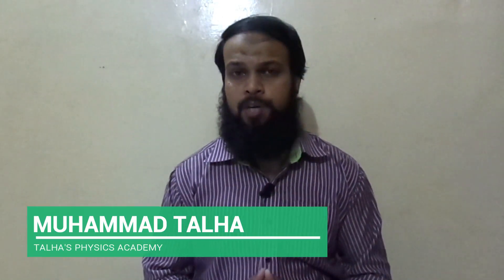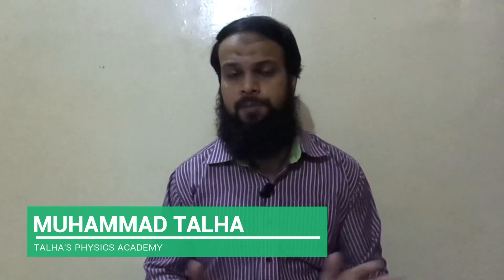What is the difference between inertial & non inertial frame of reference? |Talha's Physics Academy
Inertial Frame of Reference:

Inertial frames are ones which are at rest or moving with uniform velocity with respect to fixed stars.
For an observer in such a frame of reference Newton's second law of motion is valid.

Ex: A train moving with uniform velocity is an inertial frame.

Non Inertial Frame of Reference:
A non inertial frame is one which is accelerated ( linearly or due to rotation) with respect to fixed stars.
Newton's second law of motion is not valid in such a frame of reference, unless we introduce a force called pseudo - force.

Ex: A freely falling elevator may be taken as a non inertial frame.